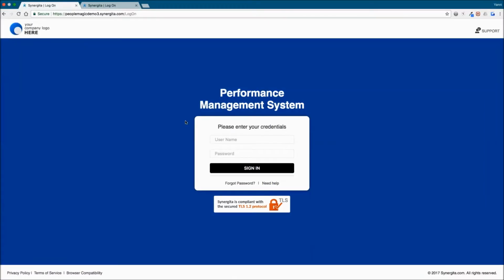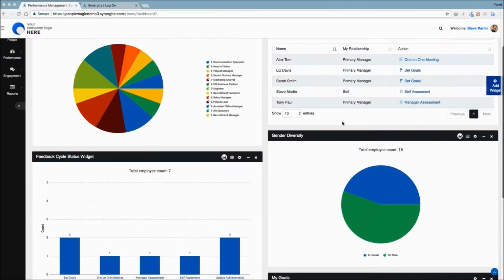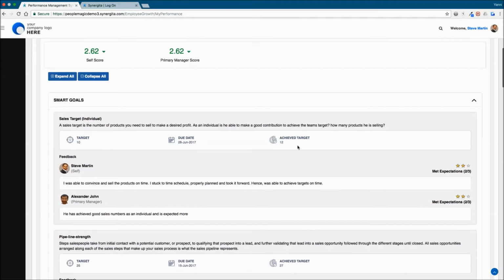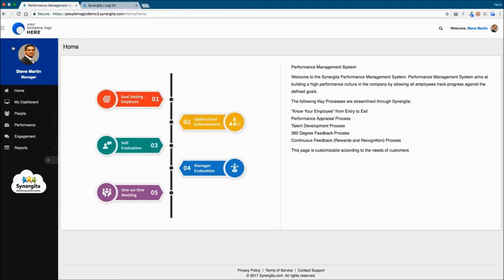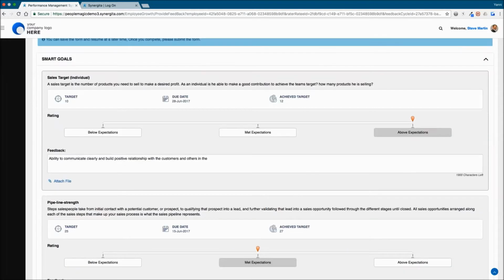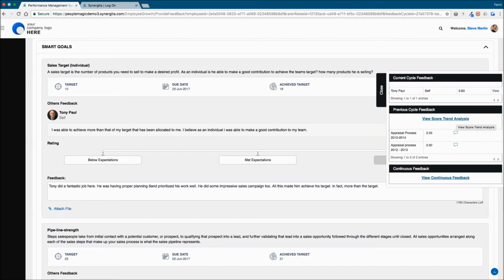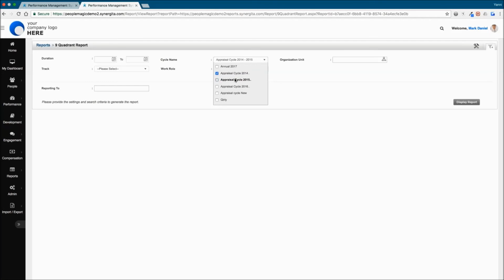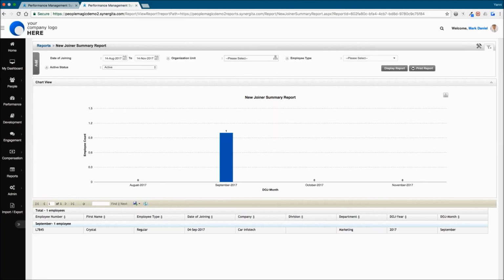Synergita Demo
Synergita is a cloud-based continuous employee performance management software.